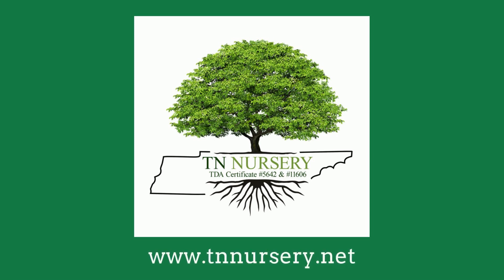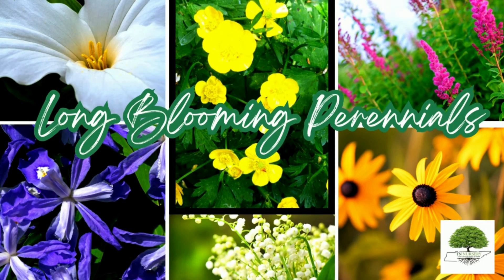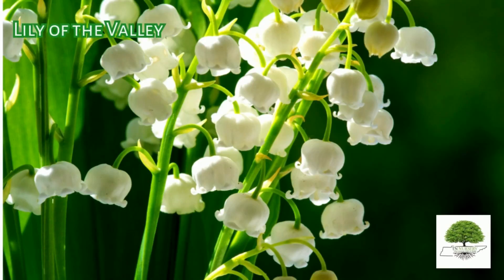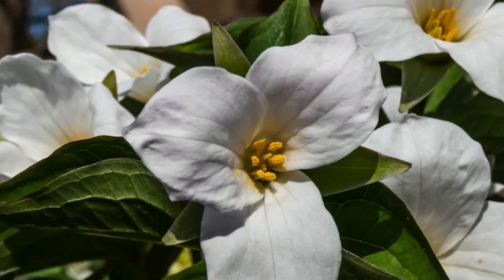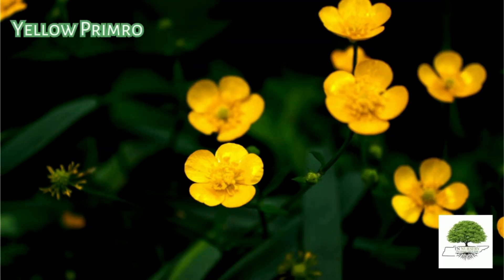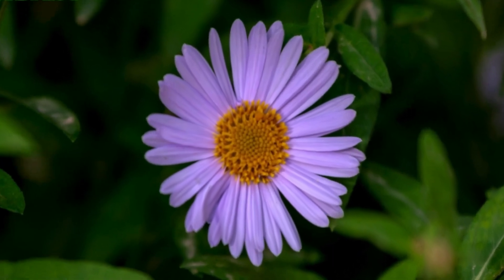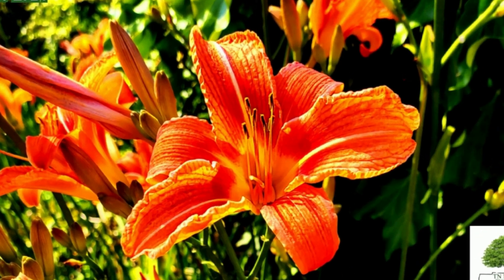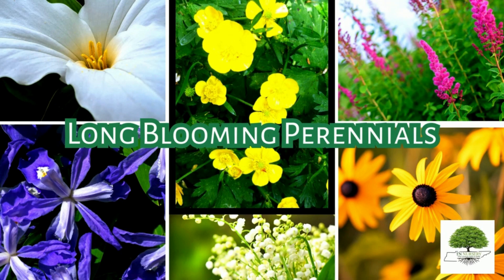Long Blooming Perennials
Long-blooming perennials at TN Nursery. We grow over 56 varieties of vibrant and long-lasting blooms year after year. If you're looking for perennials that bloom all summer long and some rebloom again in the fall season.
If you're looking for a plant that will last longer than an annual so you can easily fill your space without having to worry about replanting each month, you'll want a perennial. But some may naturally ask, do they last that long? Yes, in fact, there is a host of long ones that you can choose from, with the long-blooming periods offering you more color and aroma throughout the year. Here's why you should incorporate our package of 15 long-blooming perennials into your space.